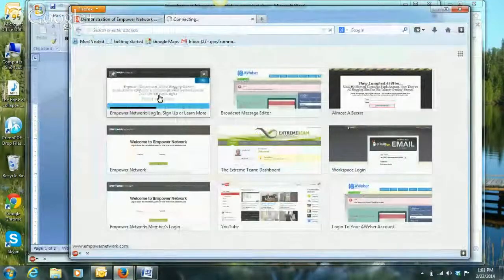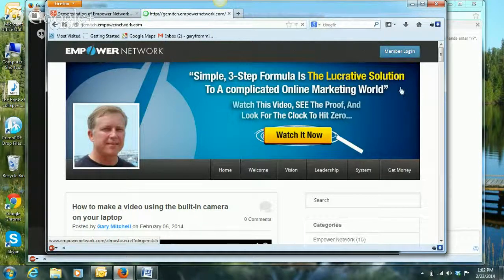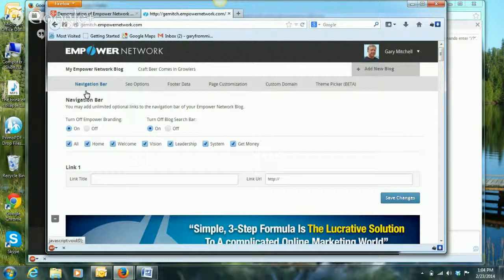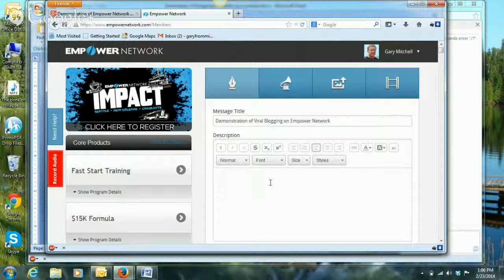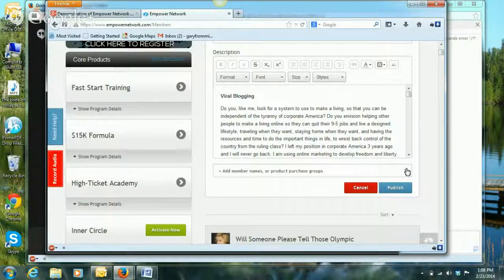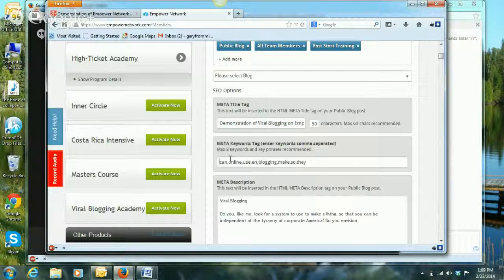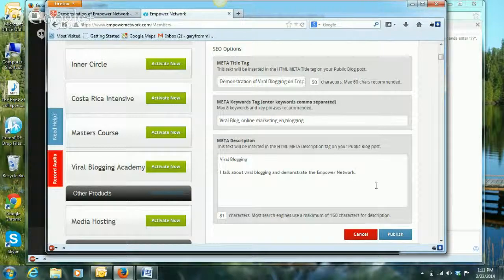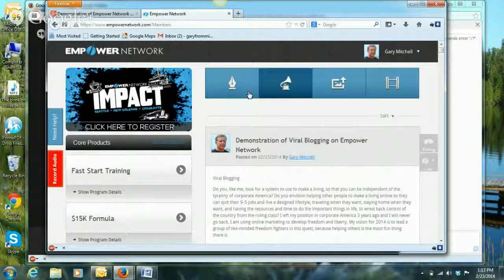Demonstration of Empower Network Viral Blogging Platform